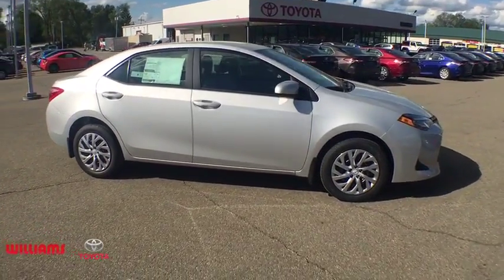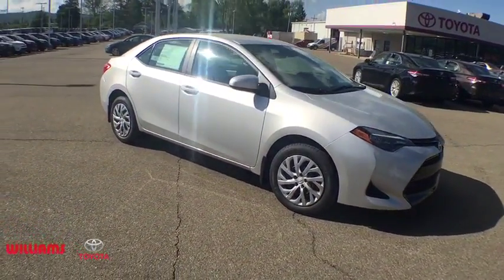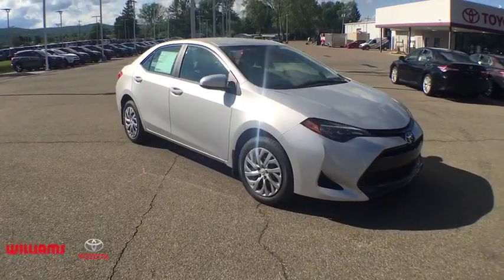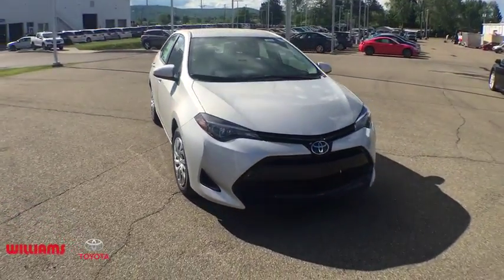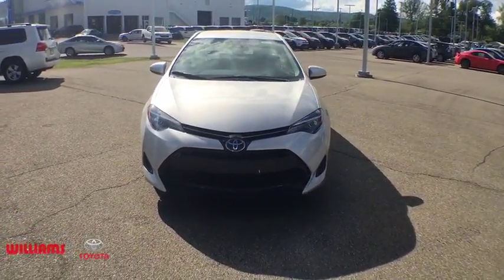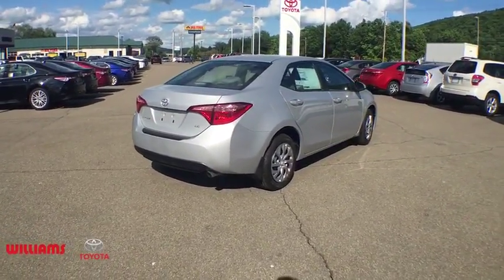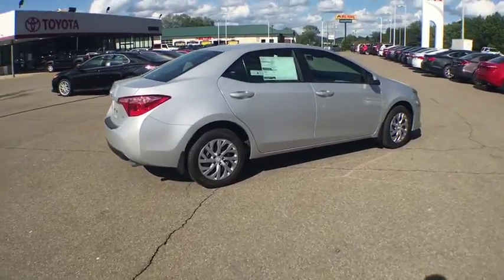2018 Toyota Corolla Elmira, Ithaca, Hornell, Corning, Watkins Glen, NY WC5554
Gray N 2018 Toyota Corolla available in Elmira, New York. Servicing the Ithaca, Hornell, Corning, Watkins Glen, NY area.

Williams Toyota
951 Country Rd 64

Recent Arrival! 2018 Toyota Corolla LE FWD CVT 1.8L I4 DOHC Dual VVT-ibrbr36/28 Highway/City MPGbrbrbrWe are conveniently located on County Route 64 in Big Flats, NY. to view our entire new and pre-owned inventory or call to make an appointment with any of our Certified Toyota Sales Consultants.
Wheels: 16 x 6.5 Wide Vent Steel,Front Bucket Seats,Fabric Seat Trim,Radio: Entune Audio w/6.1 Screen,Rear Bumper Protector (TMS),Door Edge Guards,Mudguards,All-Weather Floor Liner Package,All-Weather Floor Liners,LED Daytime Running Lights (DRL),6 Speakers,Air Conditioning,Electronic Stability Control,Tachometer,ABS brakes,AM/FM radio,Automatic temperature control,Brake assist,Bumpers: body-color,CD player,Delay-off headlights,Driver door bin,Driver vanity mirror,Dual front impact airbags,Dual front side impact airbags,Front anti-roll bar,Front reading lights,Front wheel independent suspension,Fully automatic headlights,Heated door mirrors,Illuminated entry,Knee airbag,Low tire pressure warning,Occupant sensing airbag,Outside temperature display,Overhead airbag,Panic alarm,Passenger door bin,Passenger vanity mirror,Power door mirrors,Power steering,Power windows,Radio data system,Rear anti-roll bar,Rear seat center armrest,Rear window defroster,Remote keyless entry,Speed control,Speed-sensing steering,Split folding rear seat,Steering wheel mounted audio controls,Telescoping steering wheel,Tilt steering wheel,Traction control,Trip computer,Variably intermittent wipers,Distance-Pacing Cruise Control,Lane Departure Warning System,Roadside assistance coverage: 24 months/ unlimited distance,Front Center Armrest w/Storage,Exterior Parking Camera Rear,Auto High-beam Headlights